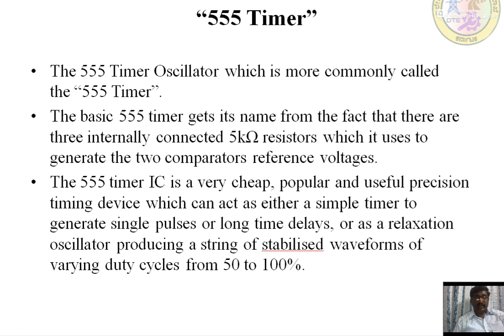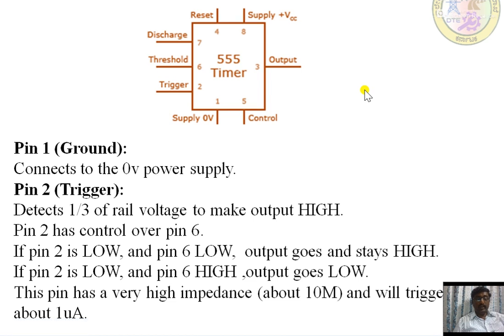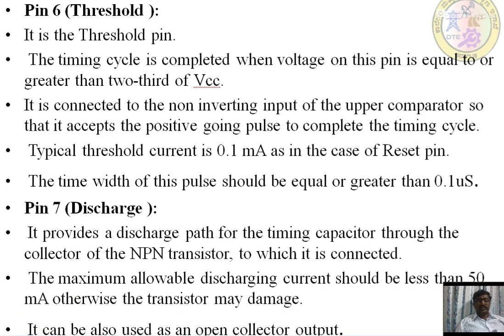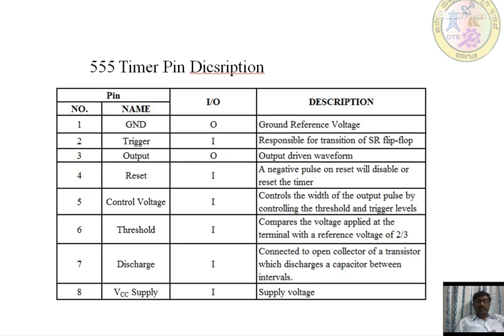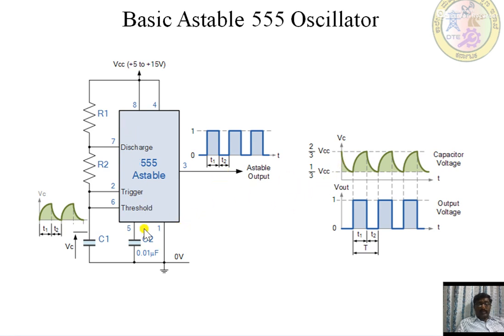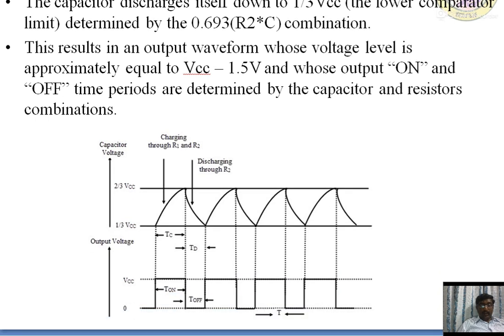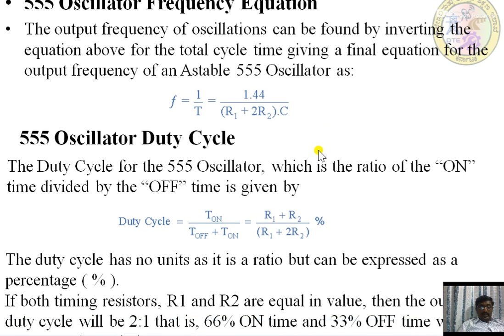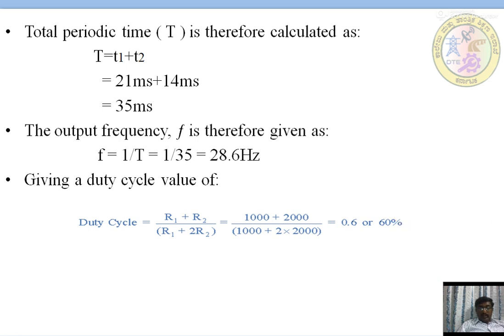ECE 18ELN14 M4 S9 Video Link 555 Timer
Basic Electronics Mod 4 555 timer